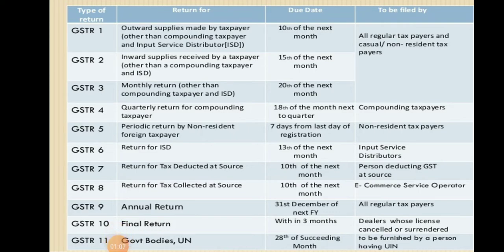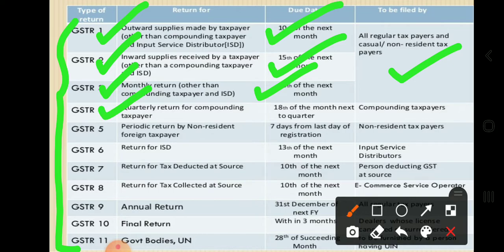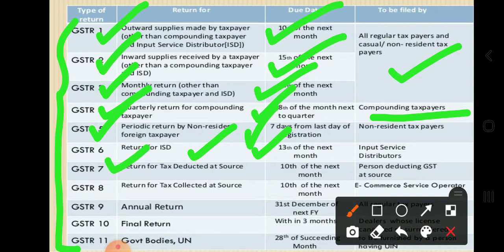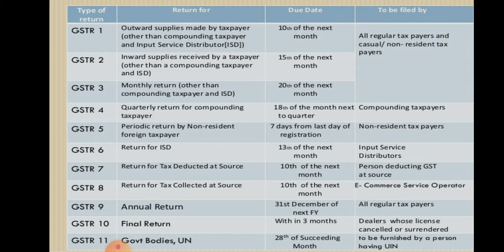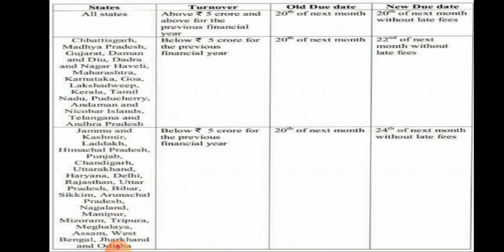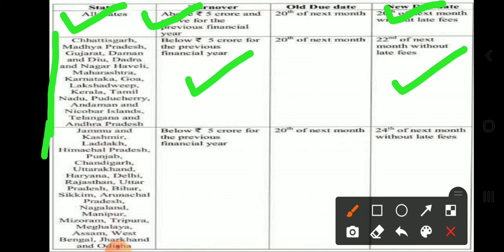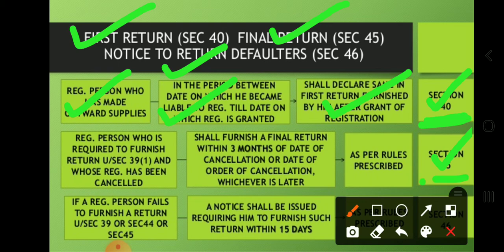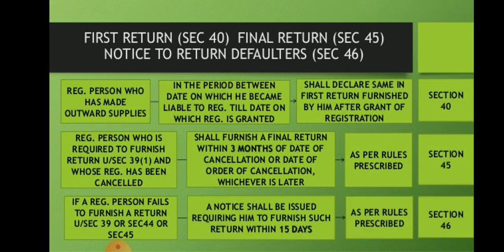GST Return & it's types (T36)